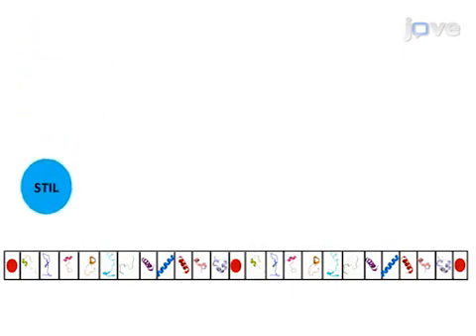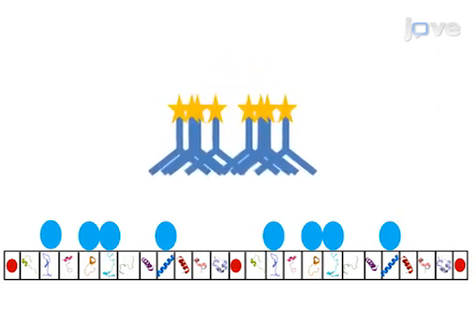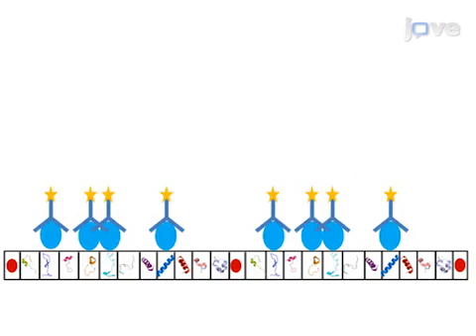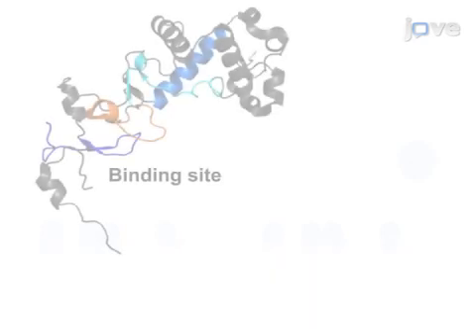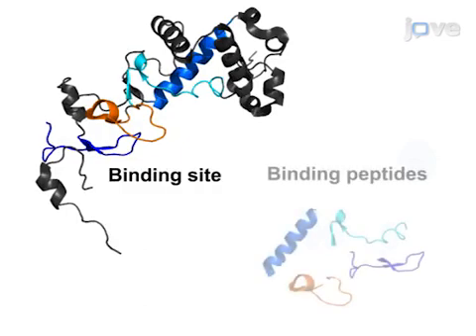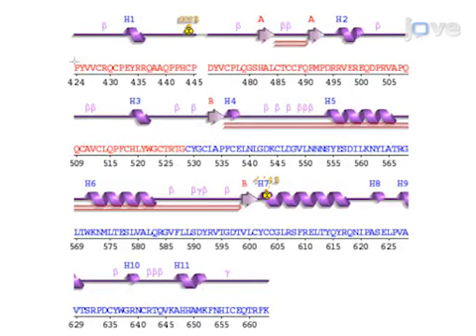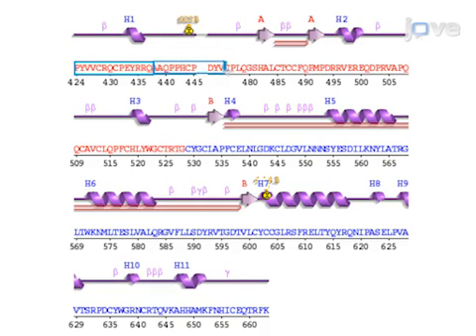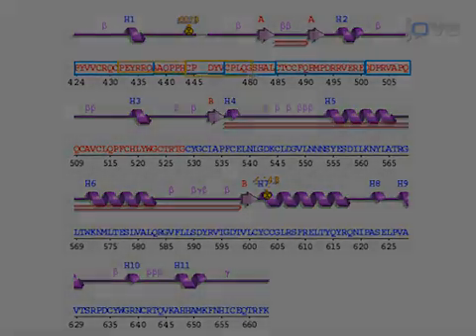Identifying Protein-Protein Interaction Sites Using Peptide Arrays l Protocol Preview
Identifying Protein-protein Interaction Sites Using Peptide Arrays -  a 2 minute Preview of the Experimental Protocol

Hadar Amartely, Anat Iosub-Amir, Assaf Friedler
The Hebrew University of Jerusalem, Institute of Chemistry;

Peptide array screening is a high throughput assay for identifying protein-protein interaction sites. This allows mapping multiple interactions of a target protein and can serve as a method for identifying sites for inhibitors that target a protein. Here we describe a protocol for screening and analyzing peptide arrays.